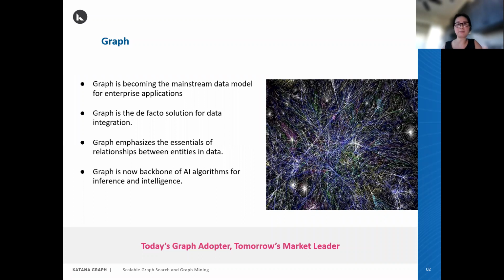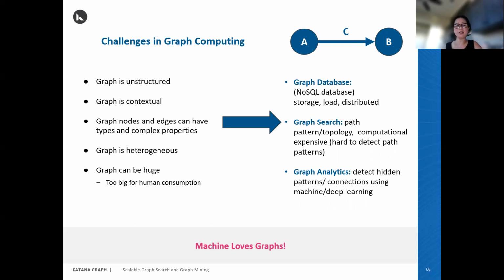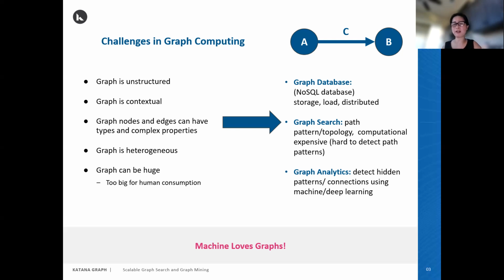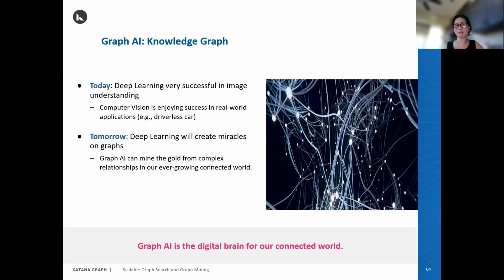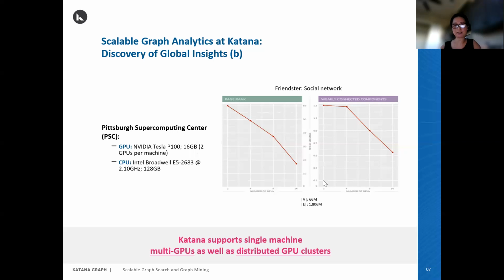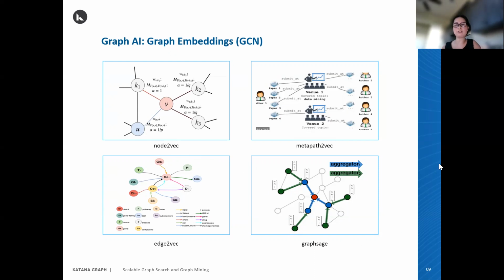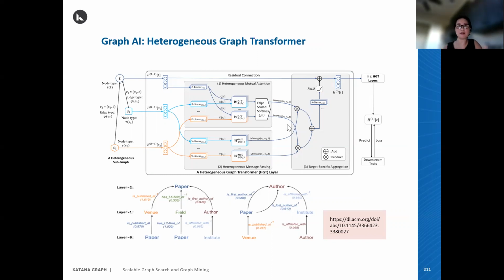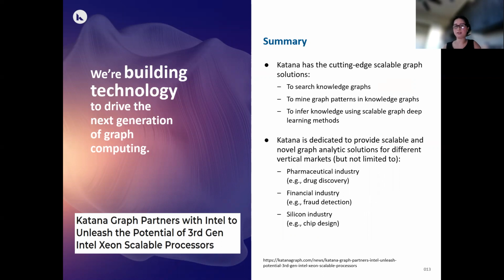Katana Graph Solutions: Scalable Graph Search & Graph Mining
In this presentation at The Knowledge Graph Conference 2021 Ying Ding, Bo Wu, Gurbinder Gill, Thomas Cook and Keshav Pingali showcase our scalable solution which provides end-to-end solutions for graph search and mining. It is ten times faster than the current market solutions and scales exponentially on graphs with billions or even trillions of nodes and provides weighted k-shorted path searches and cutting edge graph deep learning methods.

To see the full catalog of The Knowledge Graph Conference 2021 presentations